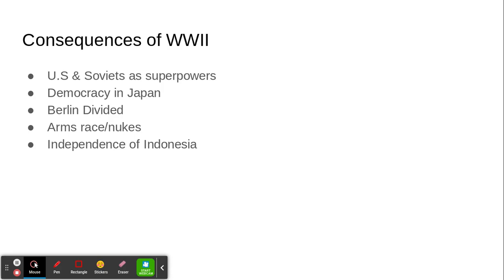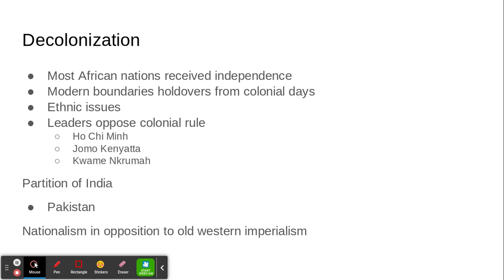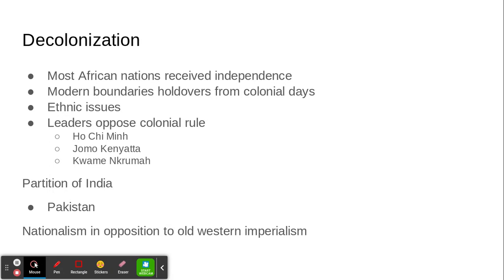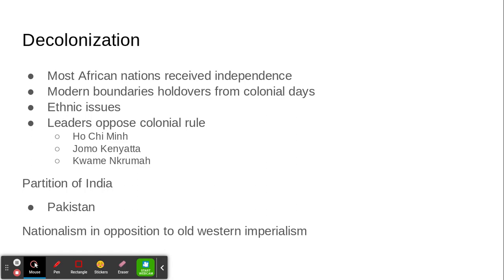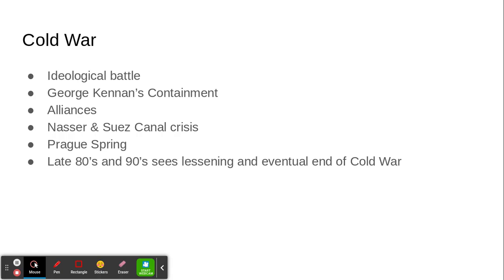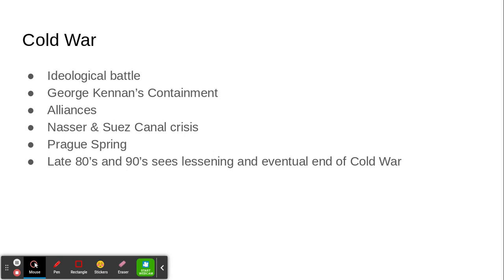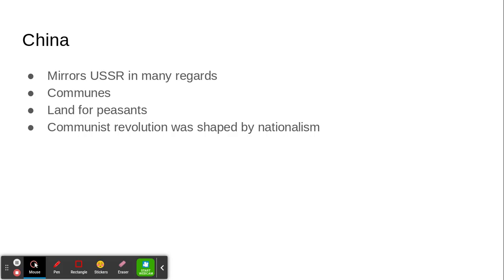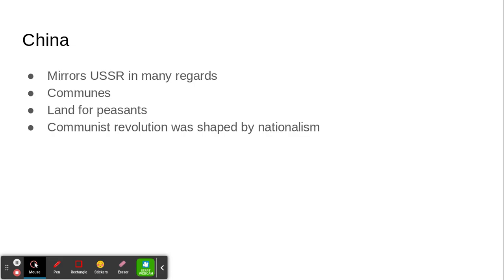WHAP Unit 8 Exam Review